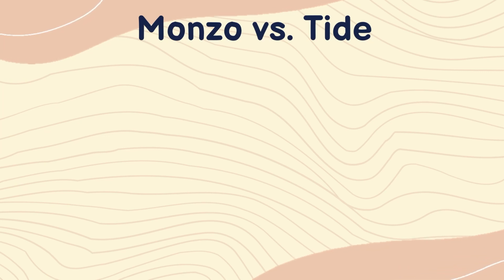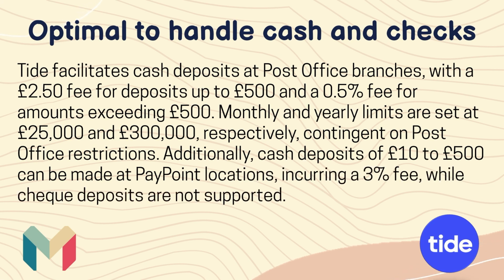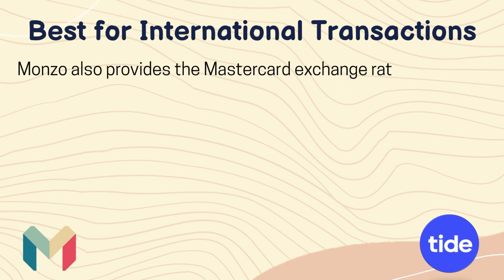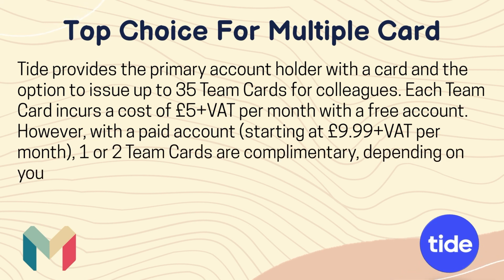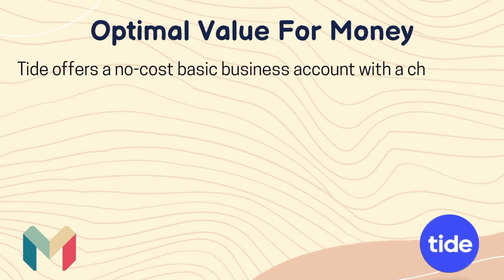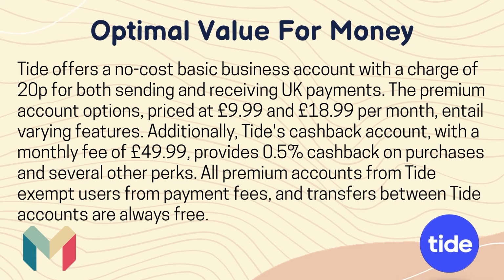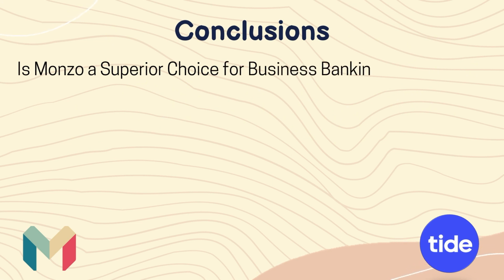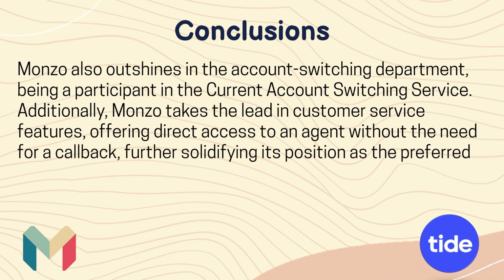Monzo VS Tide: Which Is Better? (2025)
Chapters:

00:00 Introduction
00:26 Overview
00:44 Optimal To Handle Cash & Checks
01:49 Best For International Transactions
02:55 Top Choice For Mulitple Card
03:44 Optimal For Accounting Software Integration
04:17 Top Choice For Customer Support
04:49 Top Pick For Account Set Up
05:40 Optimal Value For Money
06:43 Conclusion (Verdict)

In this video I'll show you monzo vs tide. Follow the entire video to understand good about monzo vs tide: which is the best business bank account? (2025)